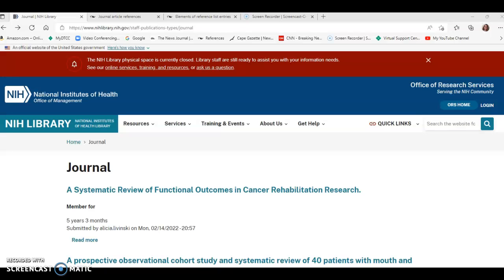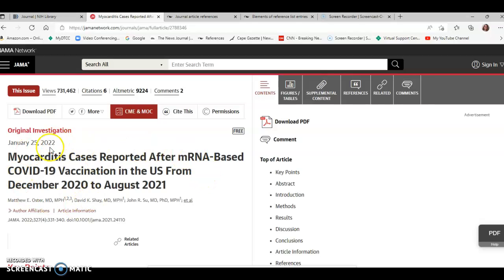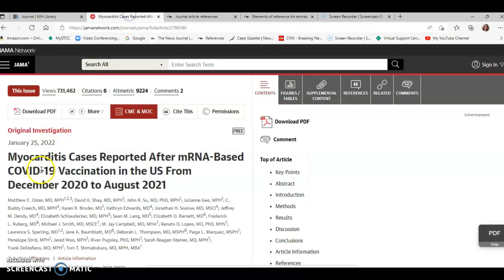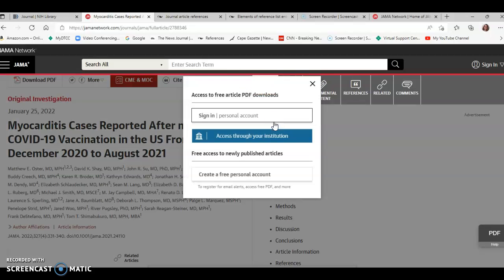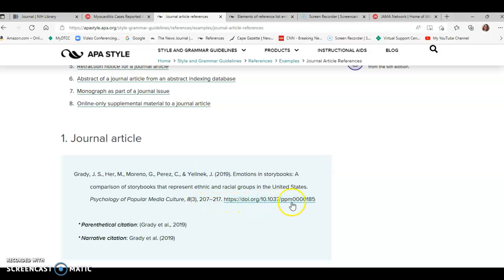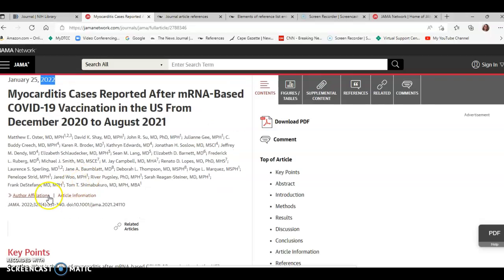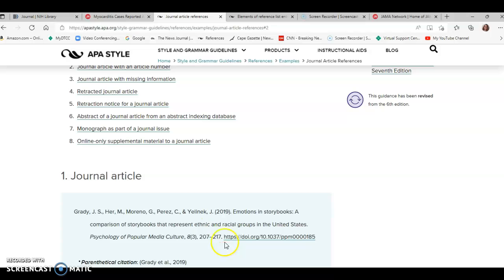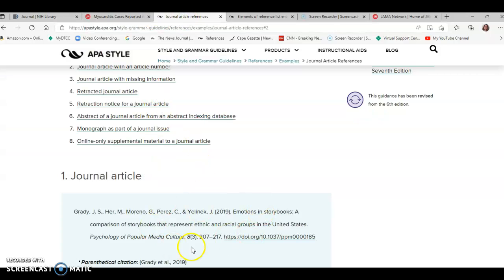Citing a Journal Article in APA 7th edition